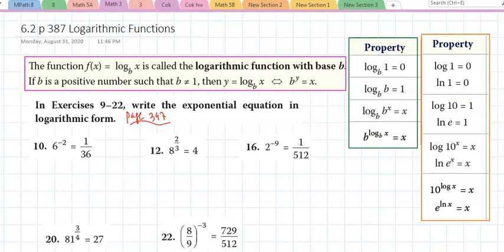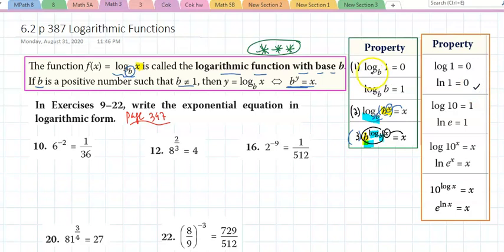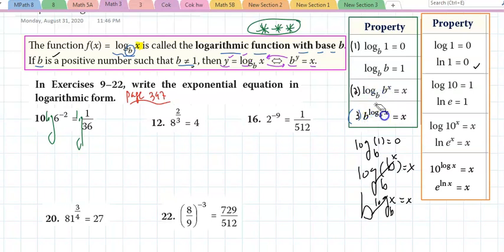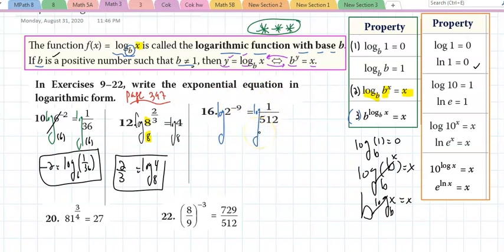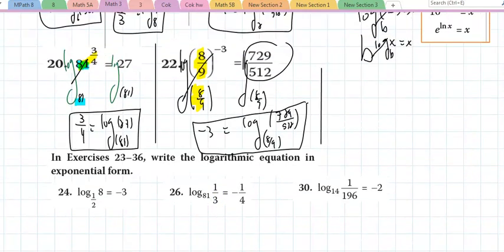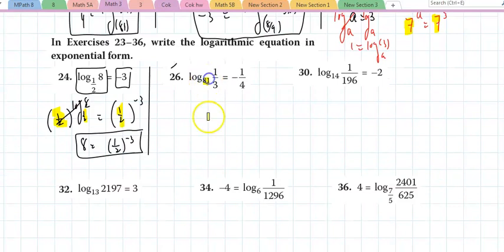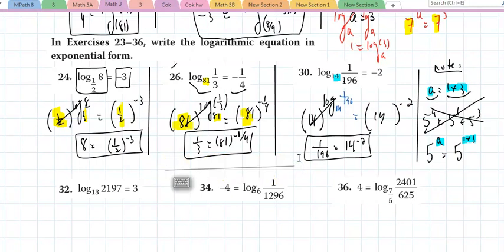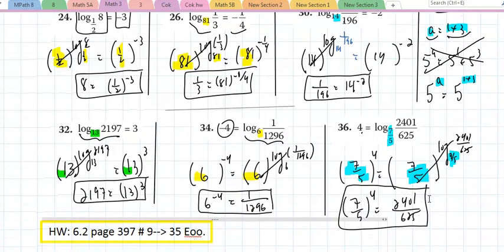Math 3 Section 6.2(1) Logarithmic Functions